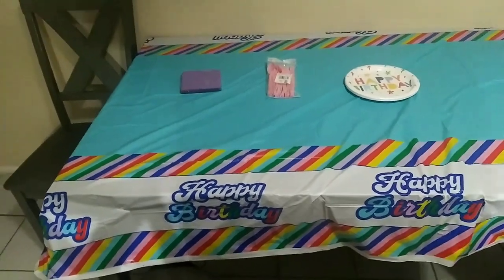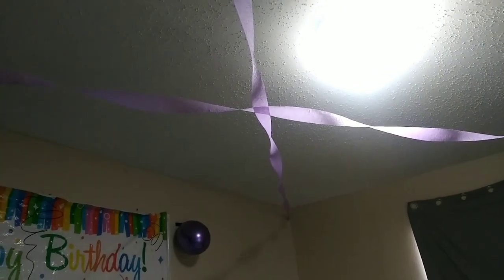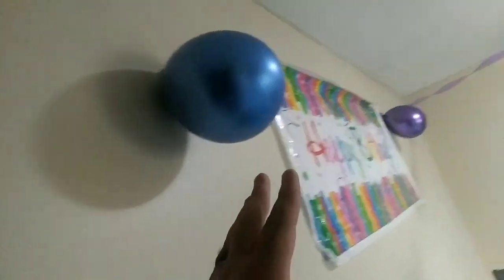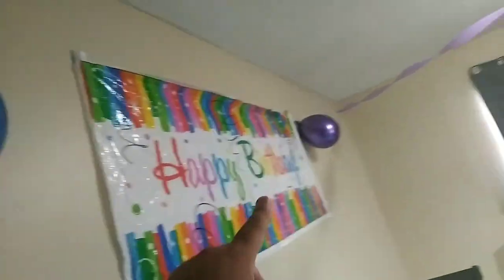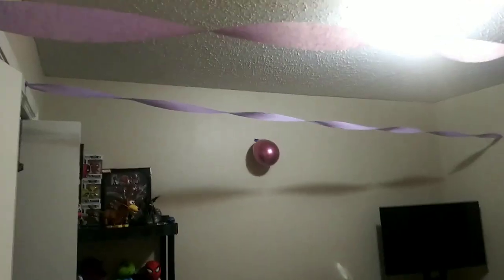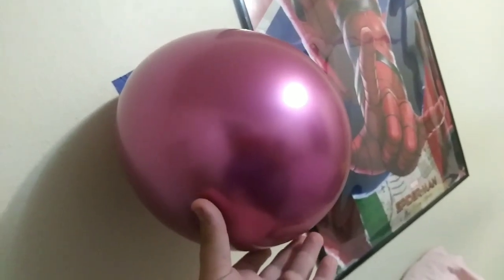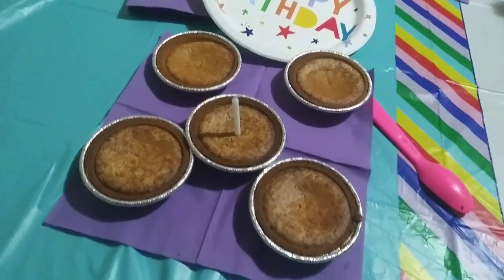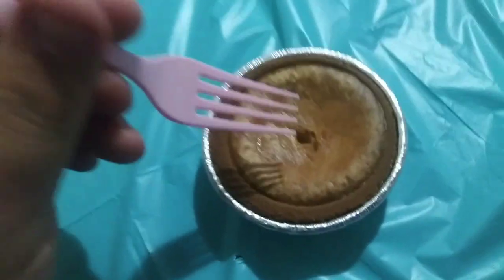Wife's Birthday - 2023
Celebrating wife's Birthday.